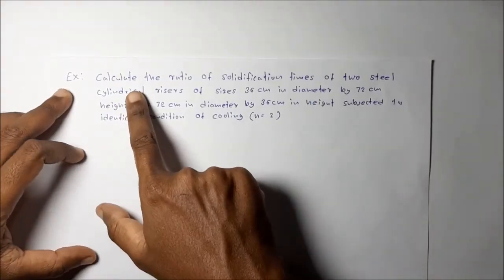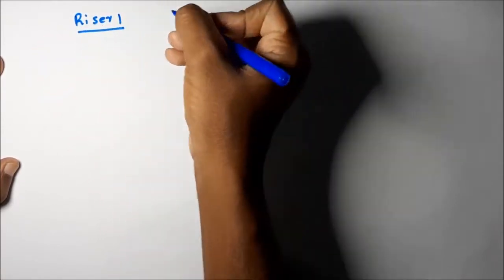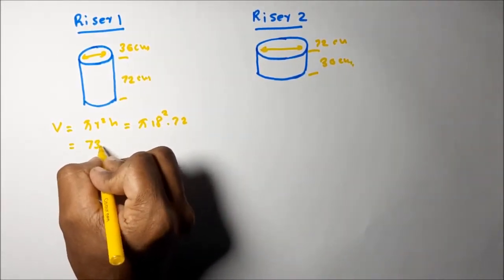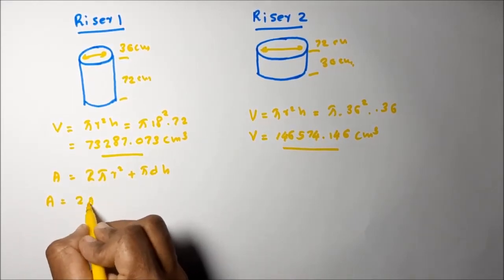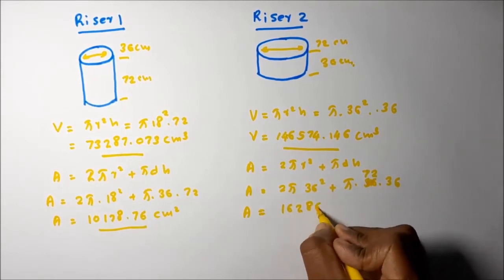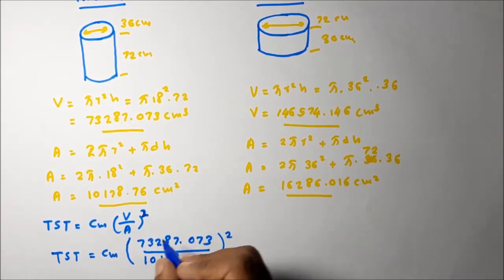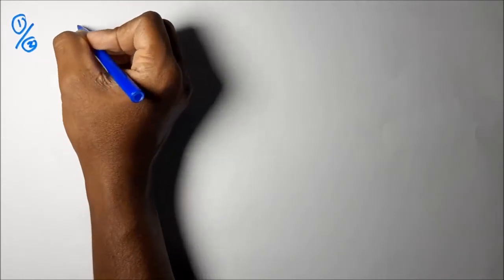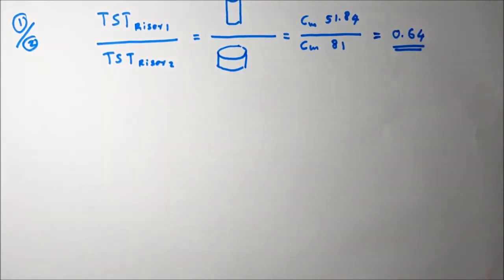Metal Casting Example Problem | casting solidification time calculation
Metal casting solidification time calculation example problem included in this video
Calculate the ratio of solidification times of two steel cylindrical risers of sizes 36cm in diameter by 72 cm height and 72 cm in diameter by 36 cm in height subjected to identical condition of cooling (take n=2)